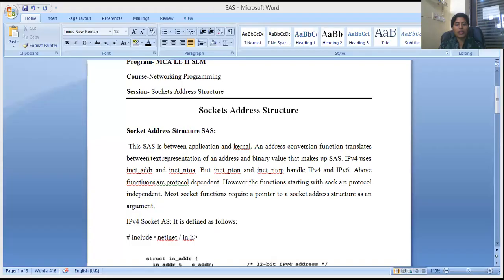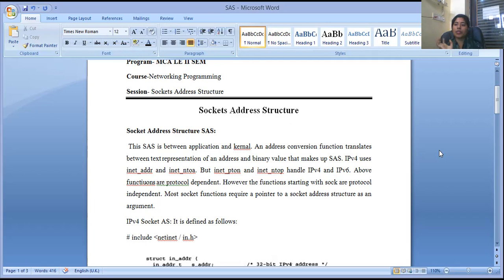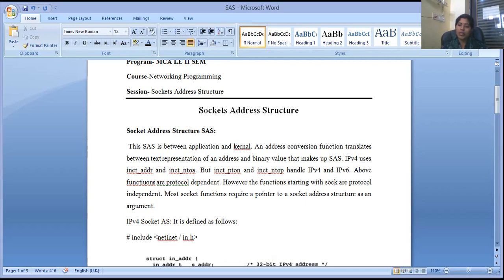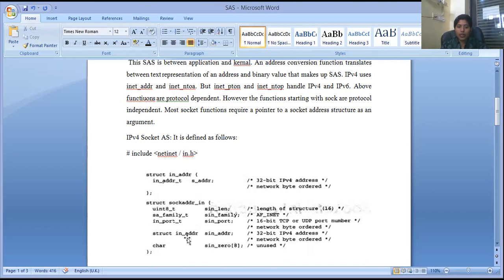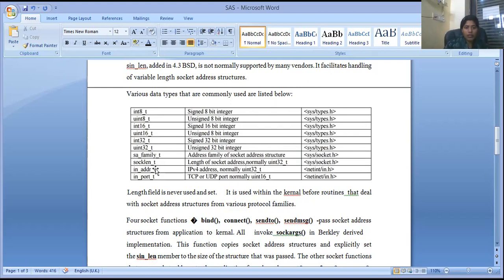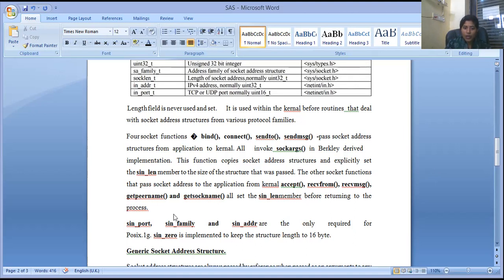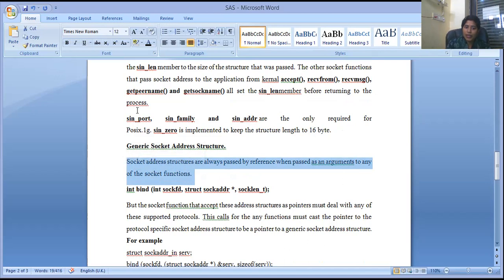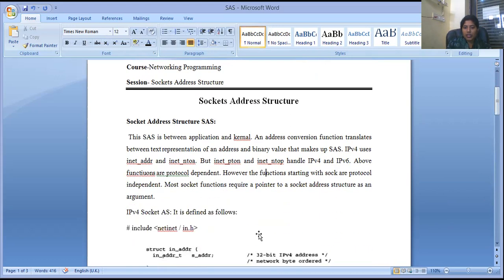Socket Address Structure